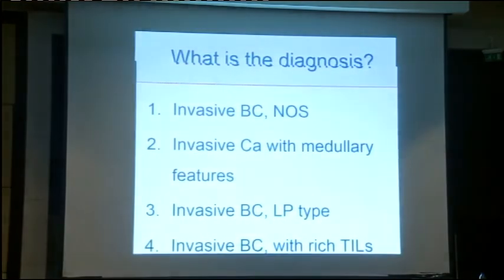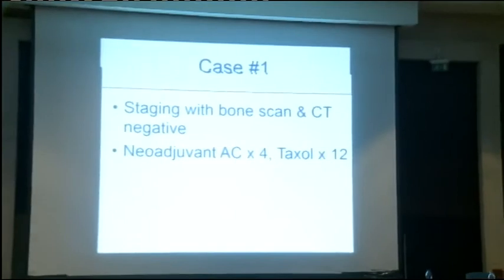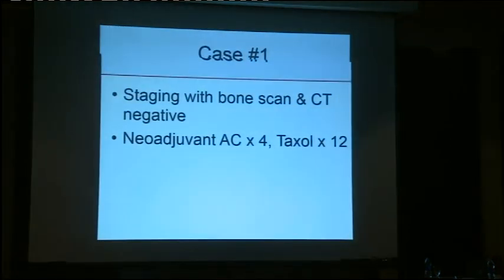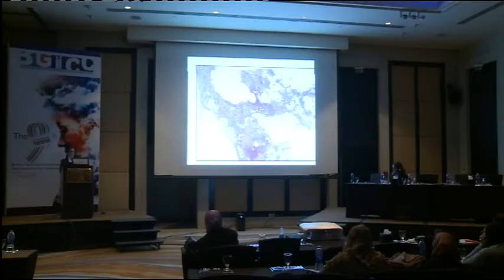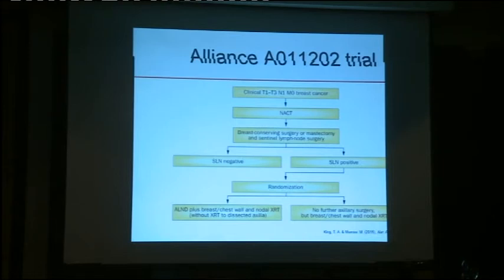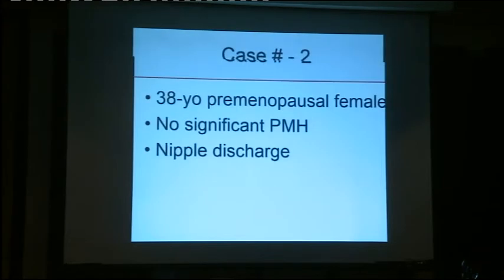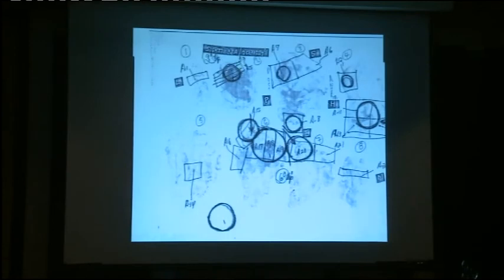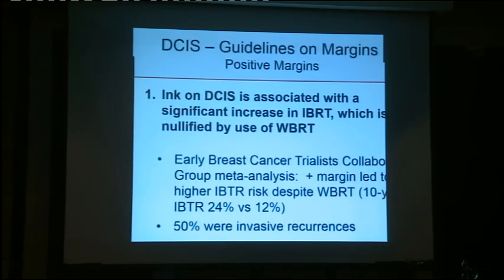Prof. Aysegul Sahin